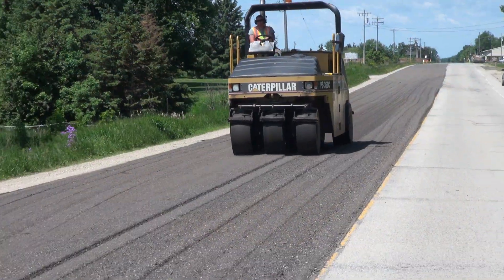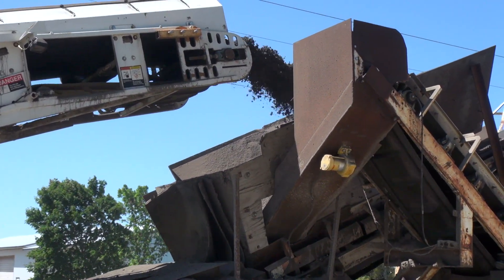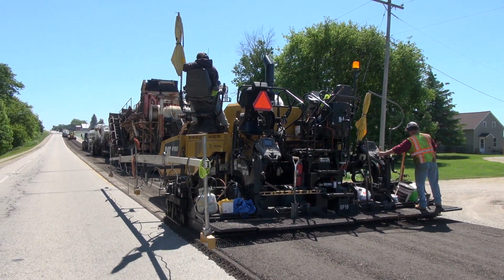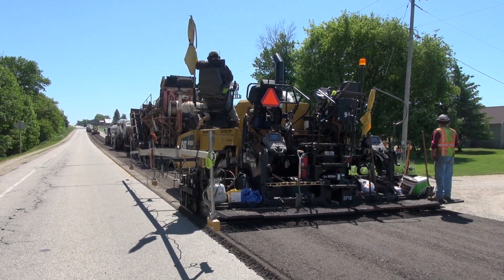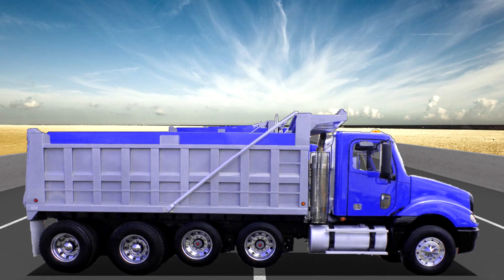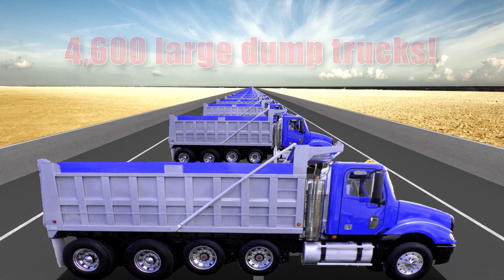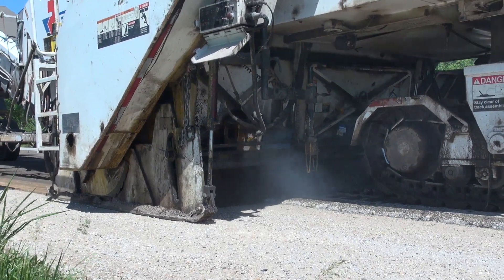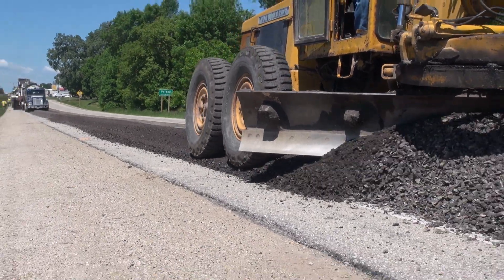Cold-in-Place Recycling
In an effort to preserve resources and get the most from Wisconsin’s critical infrastructure, WisDOT has incorporated cold-in-place recycling on a number of projects in recent years. Learn more in this short video about how cold-in-place recycling can extend the life of a road while also enhancing safety by reducing heavy truck traffic near construction sites.